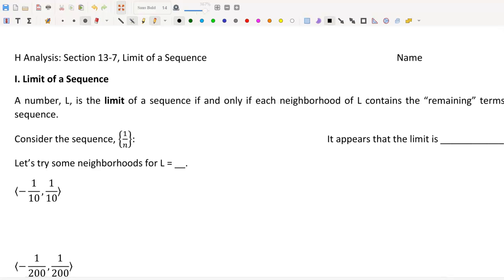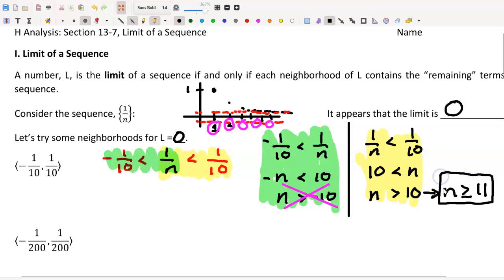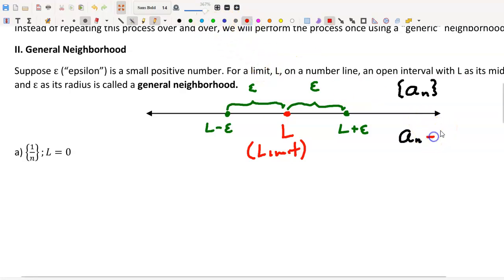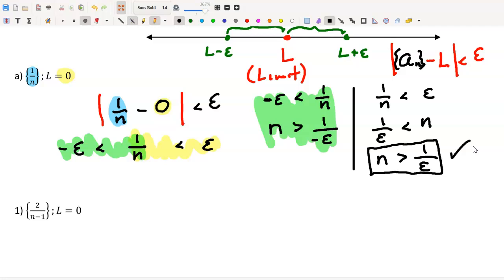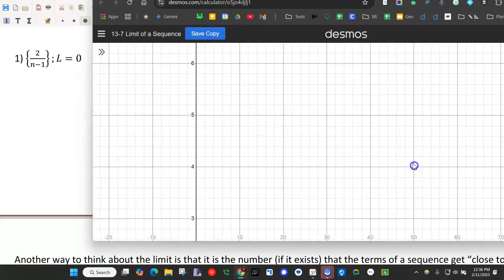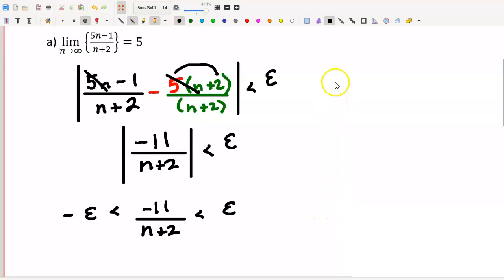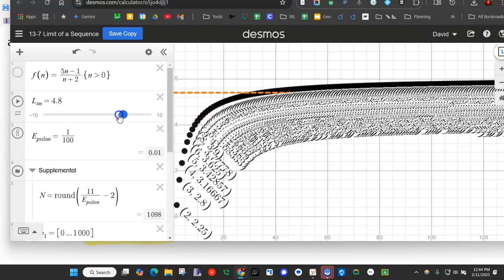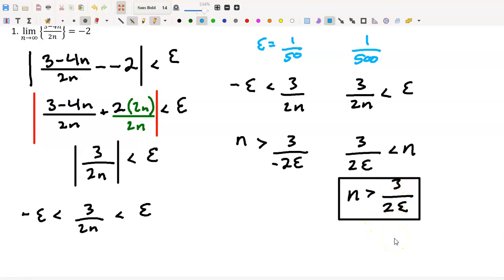#56 | 13-7 Limit of a Sequence (є, N proofs)